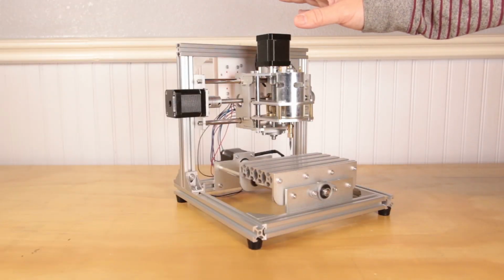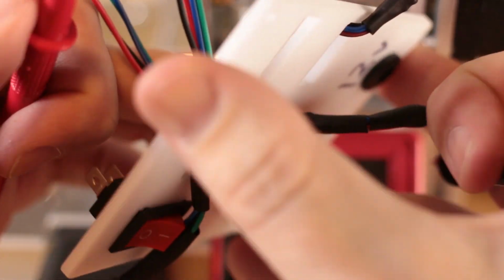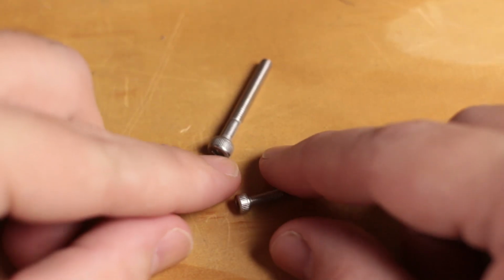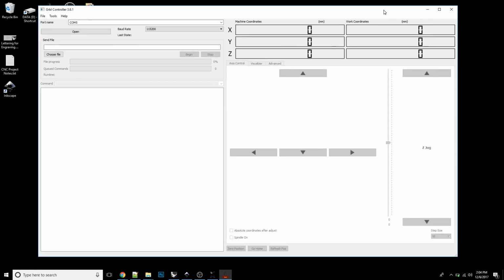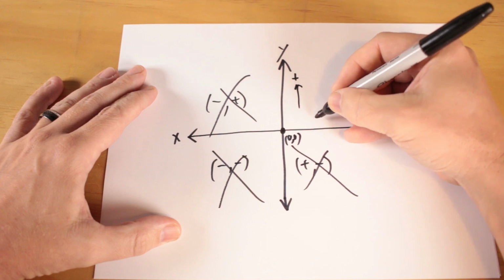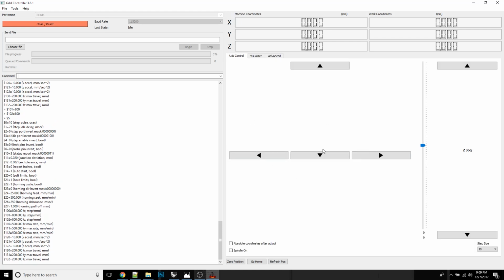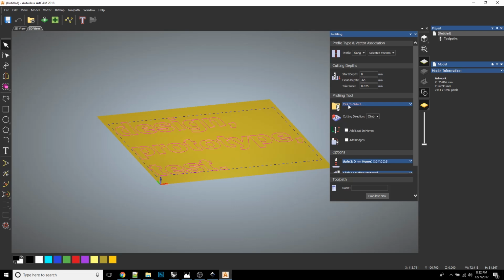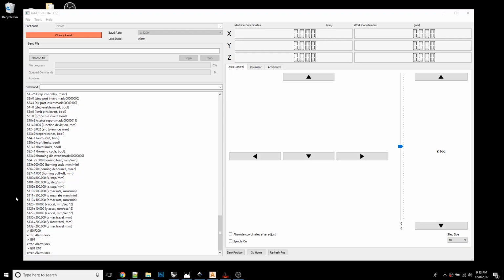How to start CNC Machining for under $200 - Working with the T8 CNC engraver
Do not purchase this machine. It has been many months since I made this video, and there are better machines on the market now. I recommend the CNC 1310 which will function pretty much the same using the same hardware (Arduino) and firmware (GRBL).

NOTE 2: AutoDesk killed ArtCAM on Feb 7 2018. As a replacement Carveco seems to be a complete clone of ArtCAM, but it is a paid program.

VIDEO DESCRIPTION:
Assembling a mini CNC machine, and using it to engrave some wood. The whole process is shown in detail from building the machine to running the software. If you were ever curious about CNC machining, this is a great place to start.

NOTE: Don't ever buy anything from Gearbest which isn't on sale. They like to play games with pricing. Here is the purchase link which they gave to me, if you wait for a sale you will be able to get it for $169-$179 instead of whatever high price this link is Don't buy it for more than $180, there are better CNC machines on Ebay and aliexpress. This one looks amazing

Time Codes (TOC):
07:40  Wiring the Machine
13:35  Corrected frame assembly
17:01  Grbl Machine Firmware and Controller
27:48  Setting up a file with Inkscape and ArtCAM
35:06  Cutting Wood - IT WORKS!!!